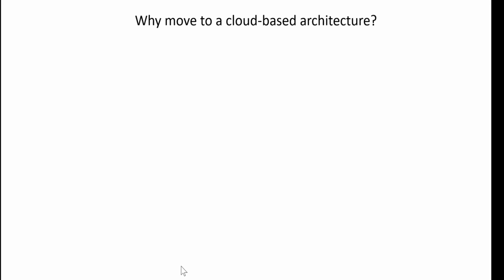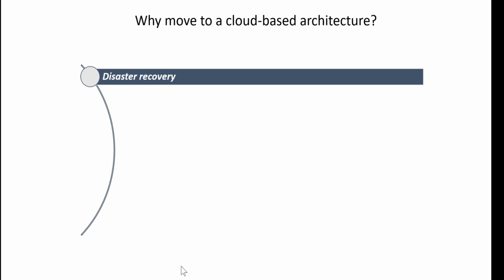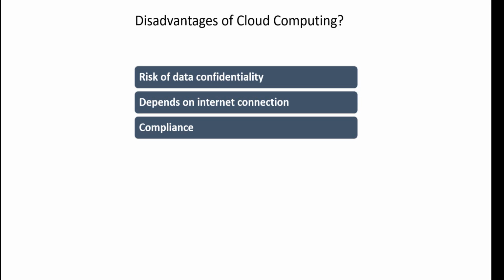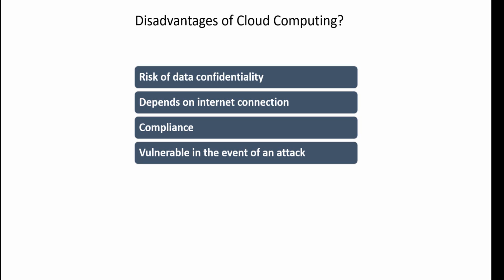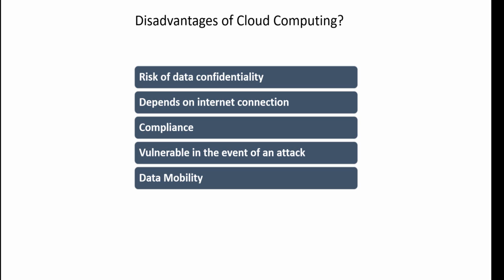GOOGLE CLOUD PLATFORM - WHY CLOUD COUMPUTING ?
Topics:
- Why move to cloud-based architecture?
-  Advantages and disadvantages of Cloud Computing